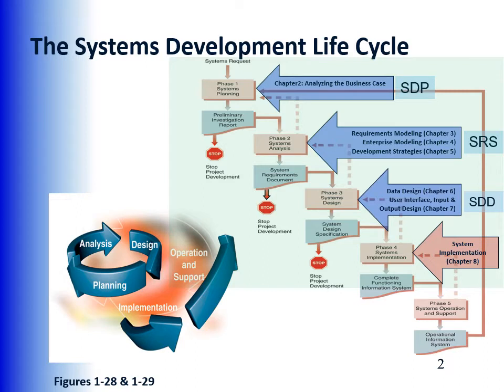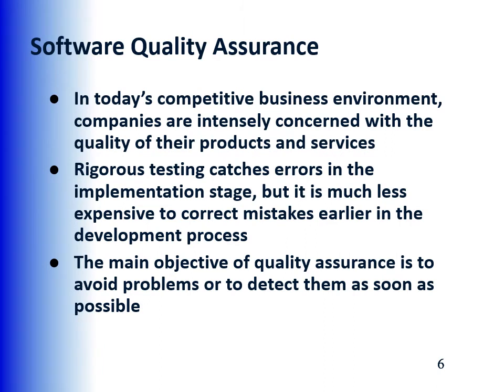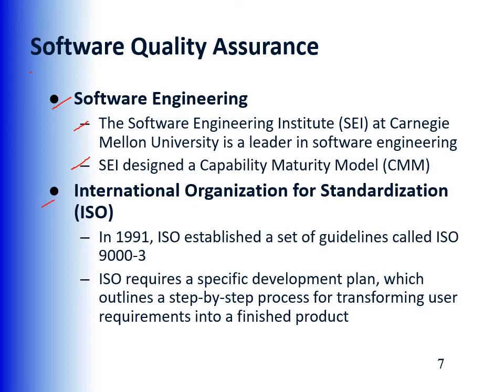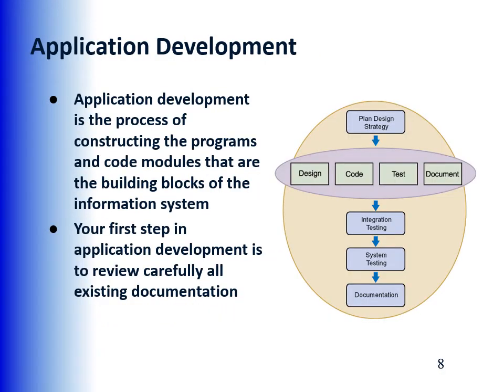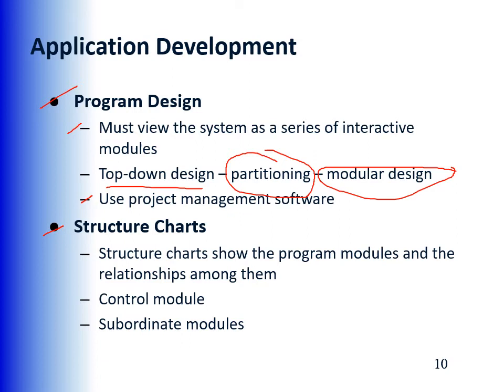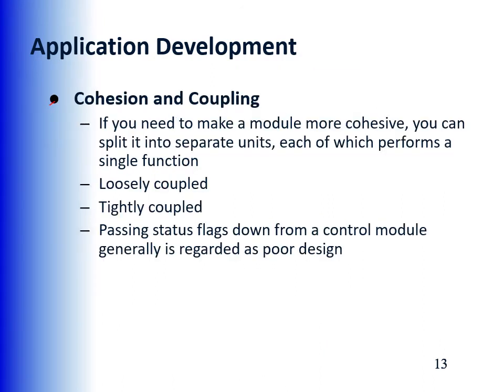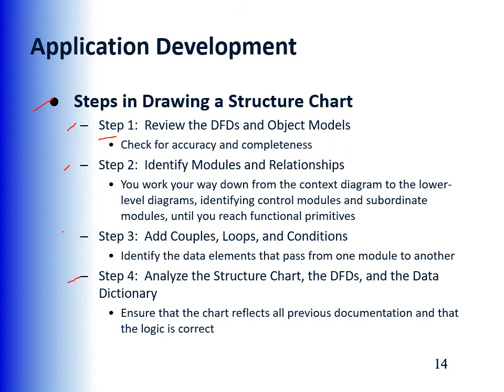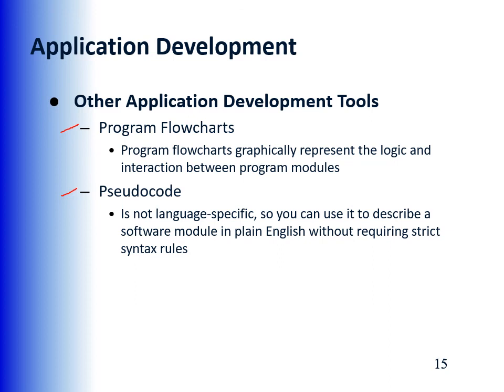Chapter 8 Systems Implementation Part 1